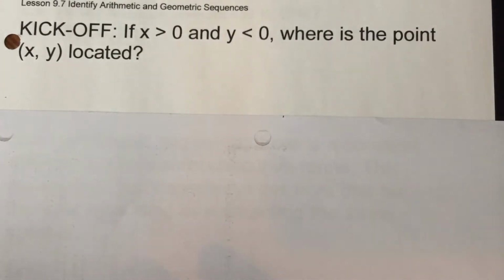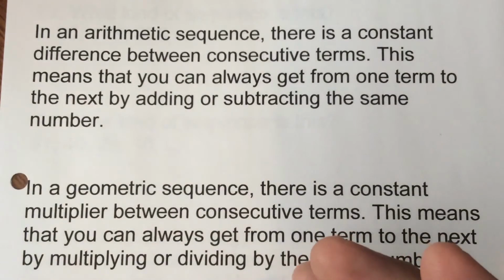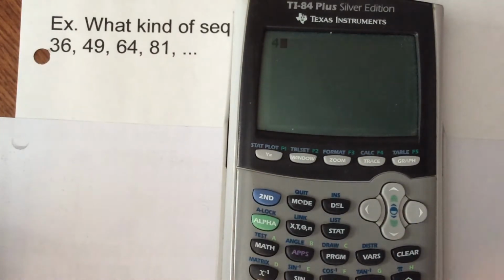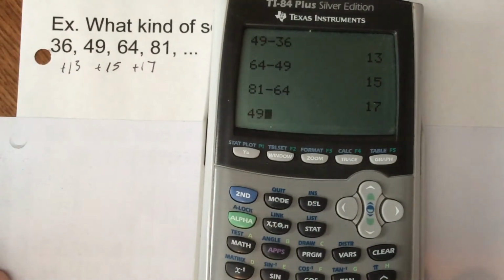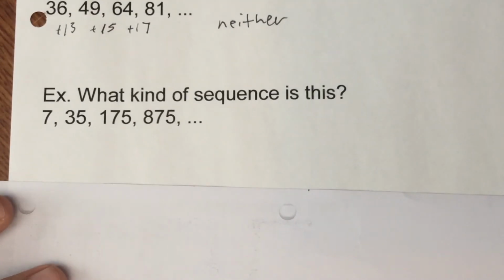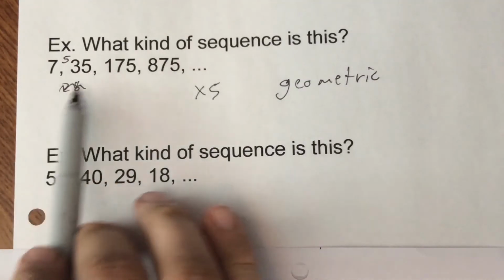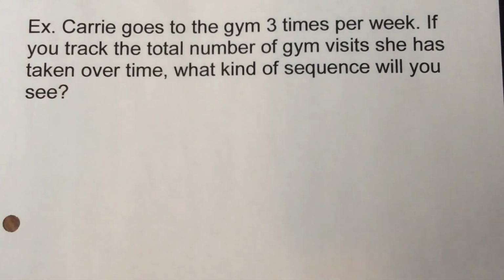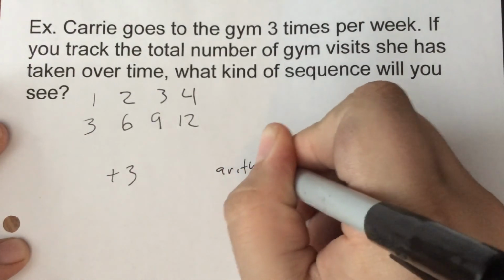7th Grade Lesson 9.7 Identifying Arithmetic and Geometric Sequences